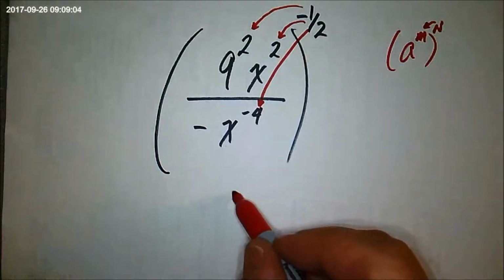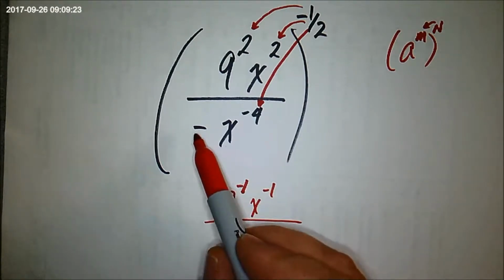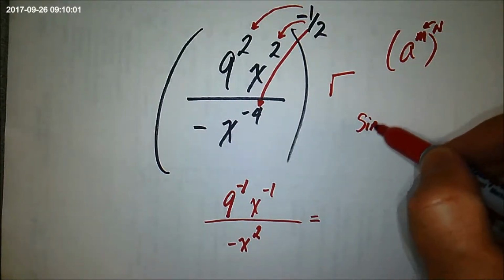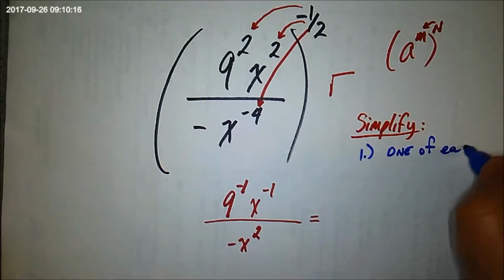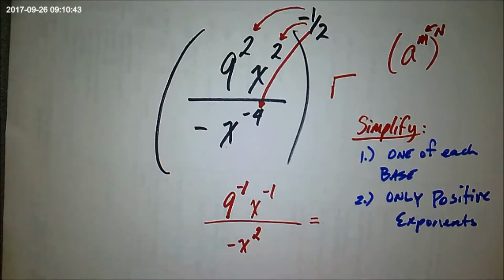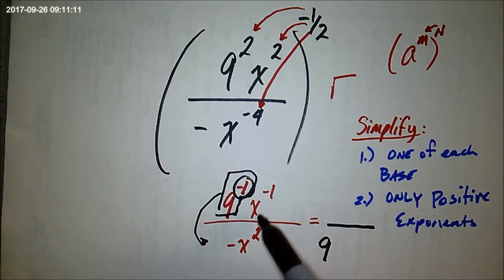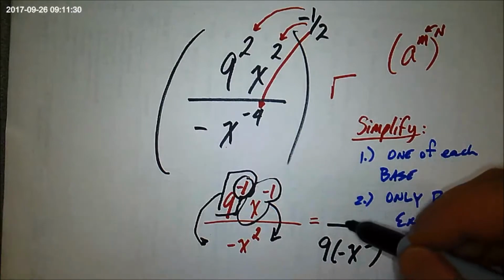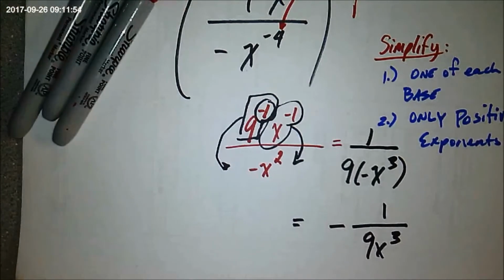1.6 Tricky Exponent Practice Problem Reviewed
Exponents, fractions and negatives, oh my!